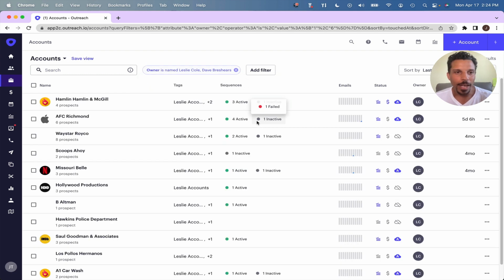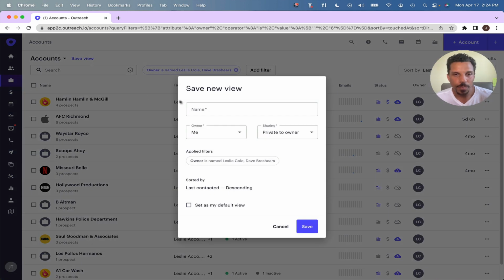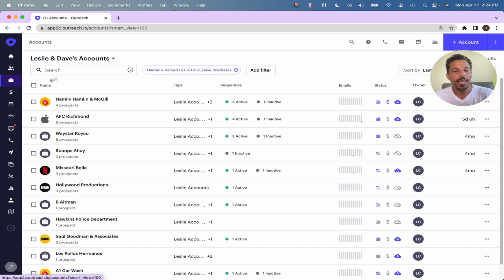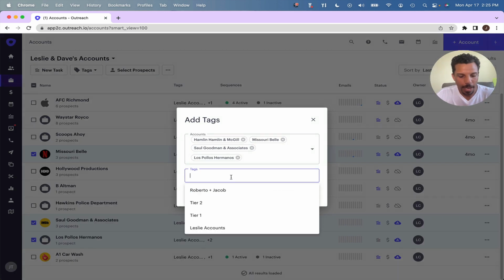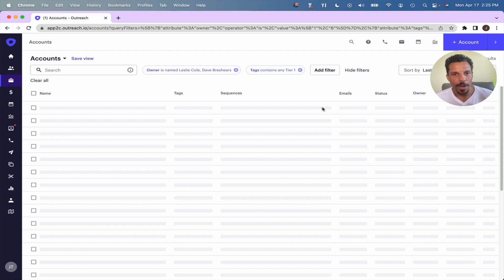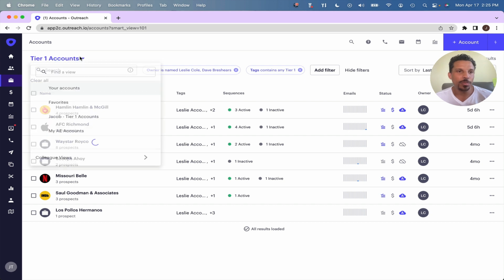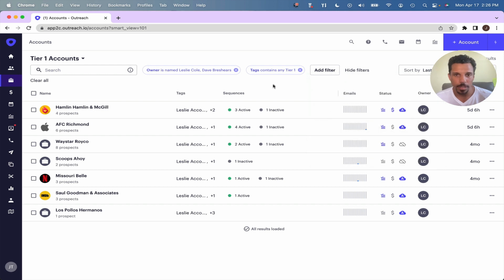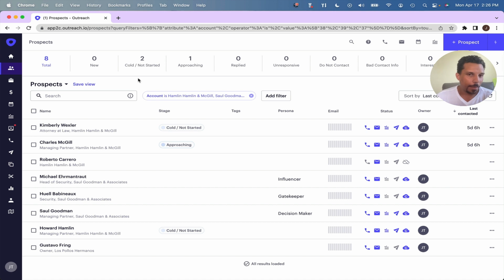Save 30 minutes a day by prospecting multiple accounts at a time with Outreach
Are you tired of spending countless hours on prospecting? In this video, we reveal a game-changing hack that will save you 30 minutes a day using Outreach.io. Learn how to engage multiple accounts simultaneously using the platform's powerful filters and tags features. We'll walk you through the process step by step, showing you how to streamline your sales process and maximize your productivity. Don't miss this opportunity to revolutionize your prospecting game and get ahead of the competition!